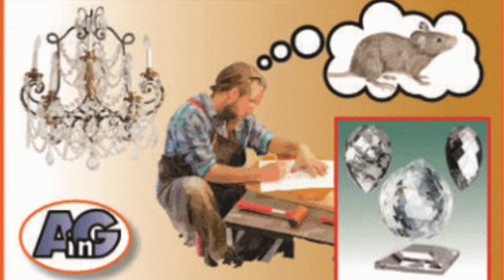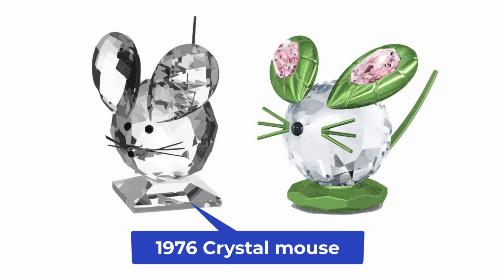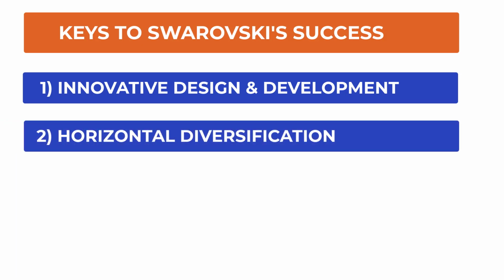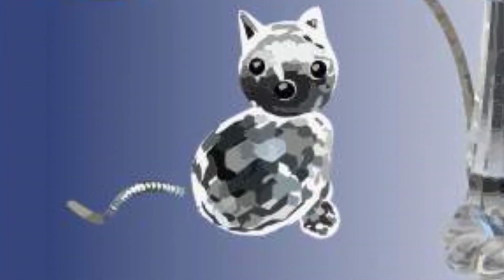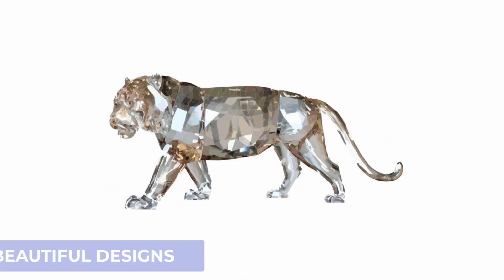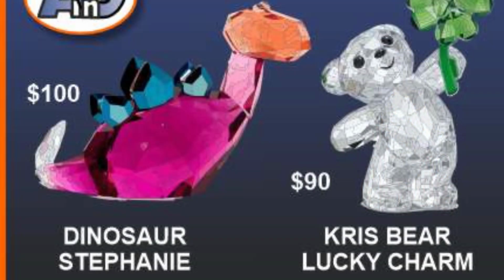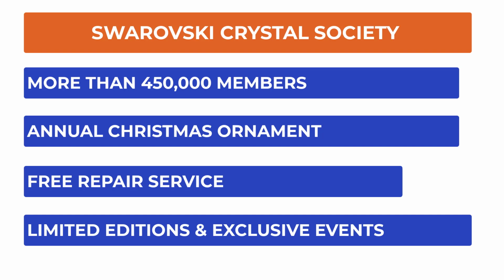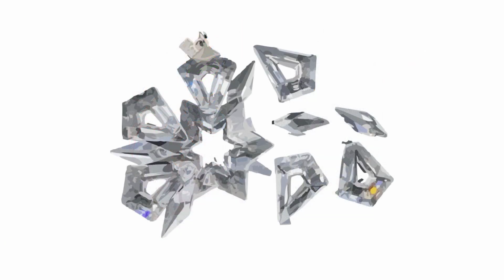The fascinating history of Swarovski crystal figurines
Swarovski Crystal Figurines have become a massive industry, generating billions of dollars since they were first introduced in 1976. The story behind their invention is fascinating. Initially, Swarovski primarily used their faceted crystals for jewelry and chandelier parts. But a stroke of marketing genius led to the creation of the famous crystal mouse, which was given to competitors at the 1976 Innsbruck Winter Olympics. This was so well-received that Swarovski started manufacturing a range of animal figurines using crystal chandelier parts. These evolved with the addition of custom-molded glass and decorative metal to form the basis of their enormous success. Over time, Swarovski has relentlessly developed new designs to appeal to a wide range of interests, including animals, flowers, and licensed characters from popular franchises. Creative product promotions, such as the crystal dress worn by Marilyn Monroe and the use of crystal displays at the Oscars, have also helped to boost the brand's appeal. The establishment of the Swarovski Crystal Society has generated customer loyalty and benefits, such as exclusive access to the annual Christmas ornament.
Artistry in Glass is your Southern Arizona resource for Swarovski crystal repair.